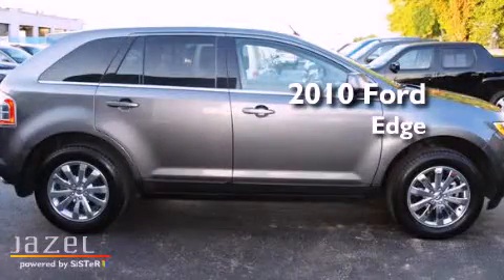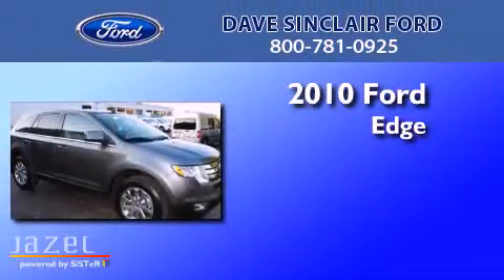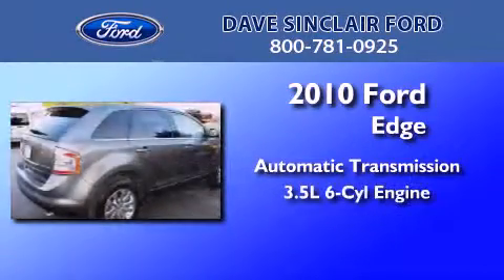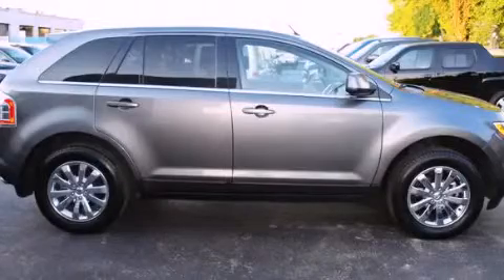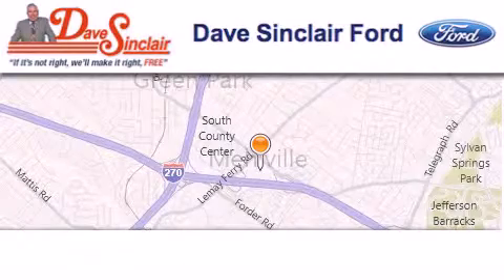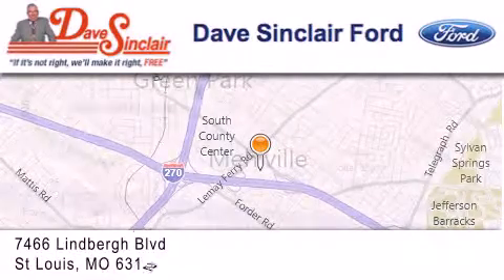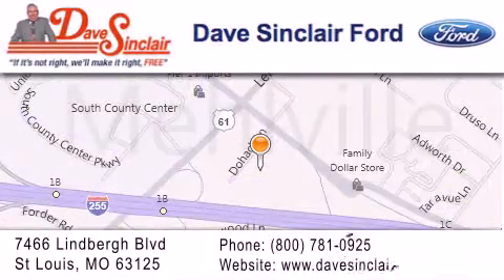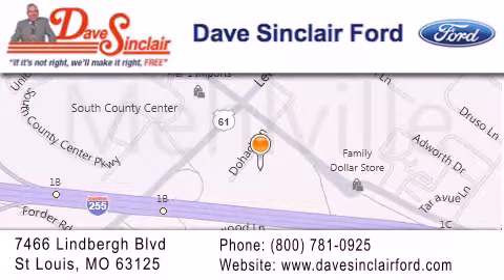2010 Ford Edge St. Louis MO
Year : 2010
 Make : Ford
 Model : Edge
 Engine : 3.5L V6
 Trans . : automatic
 Exterior : Sterling Grey Metallic - (Gray)
 Miles : 32,917
 Interior : Medium Light Stone Leather
 Stock : T3008101

 7466 Dave Sinclair Memorial Highway

 2010 Ford Edge St. Louis MO